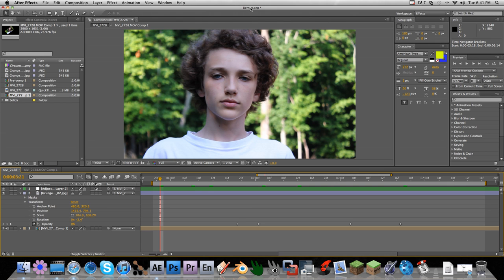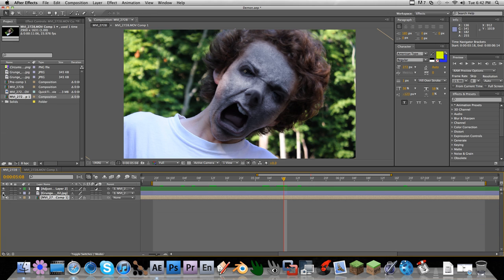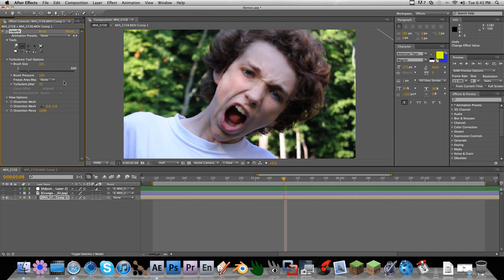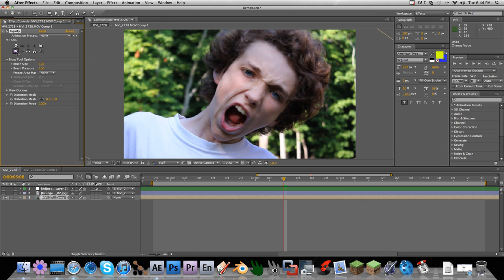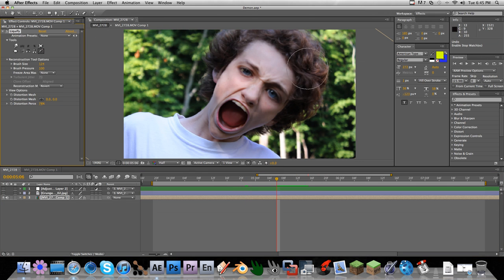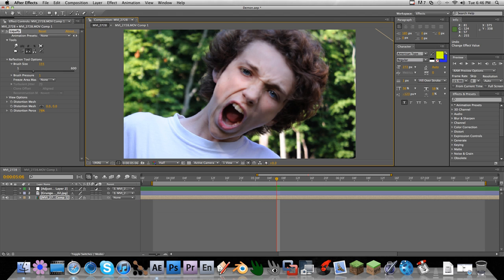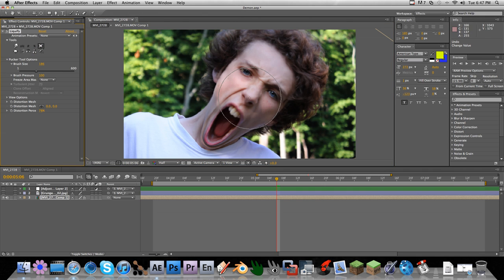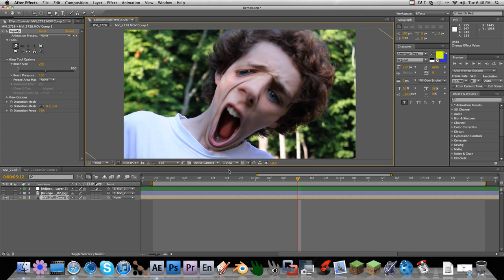After Effects Liquify Tool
In this tutorial I show you how to warp objects such as the face